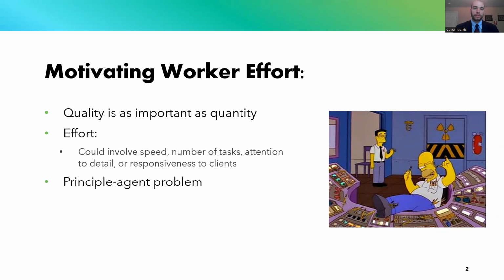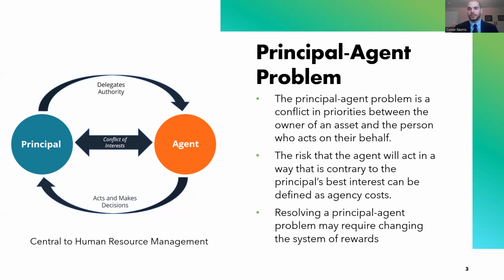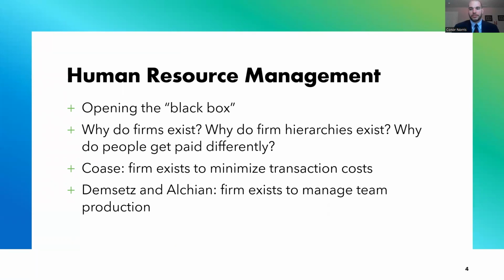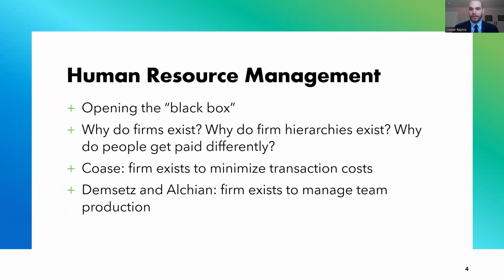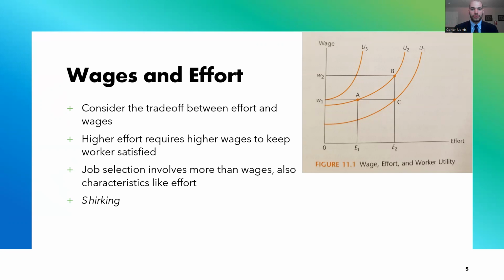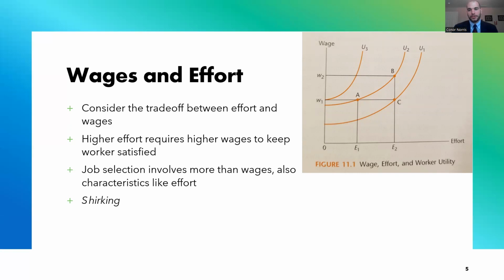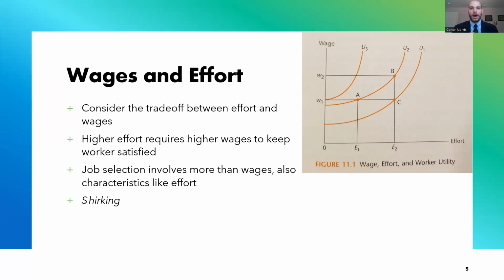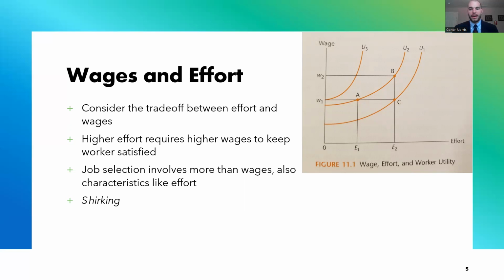Econ 571: Ch 11 Personnel Economics